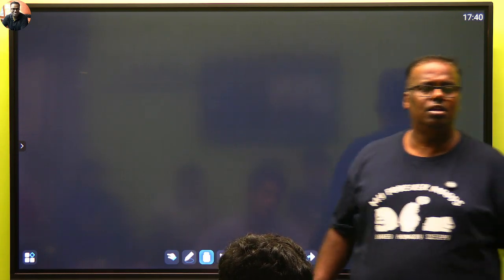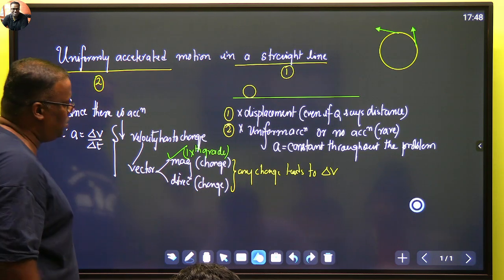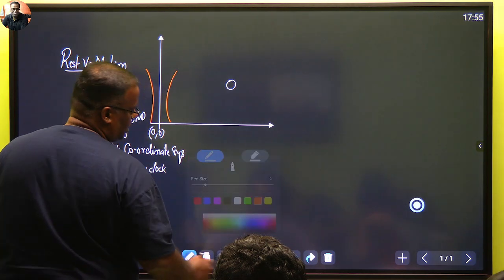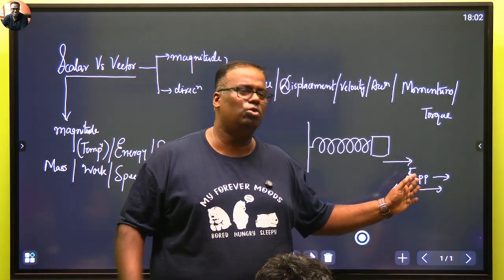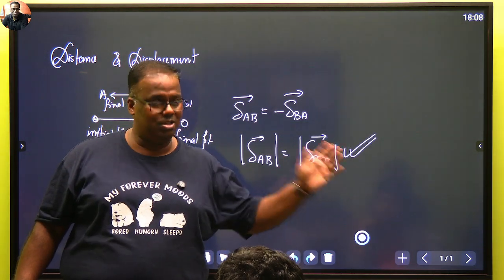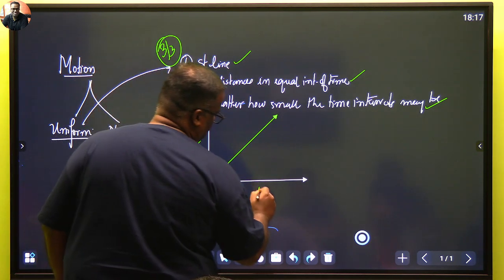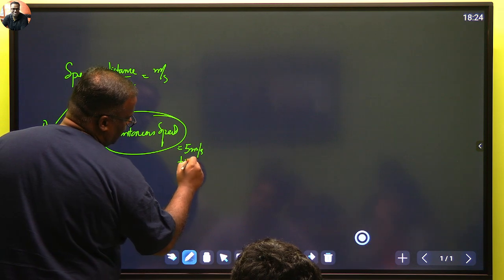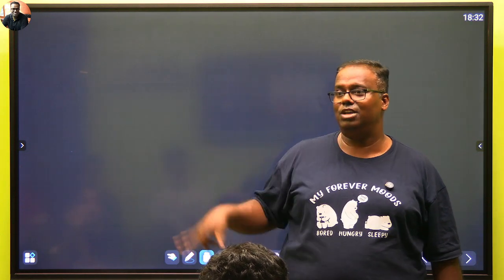Motion Revision 1 I CBSE I Grade 9